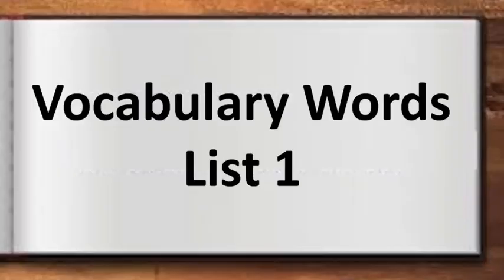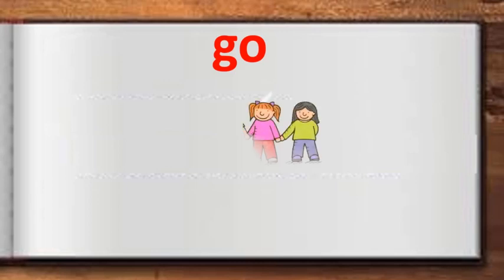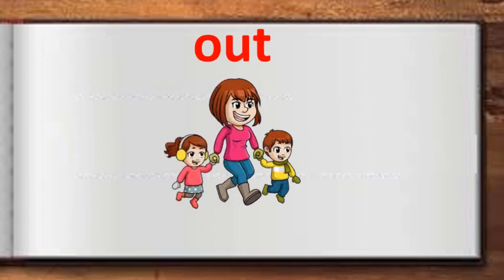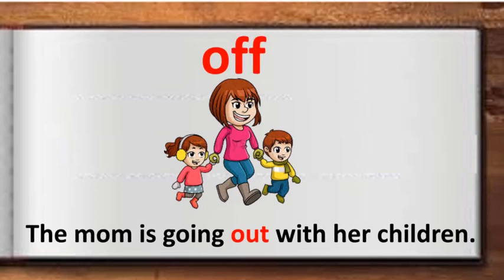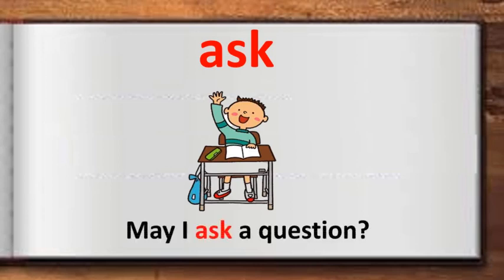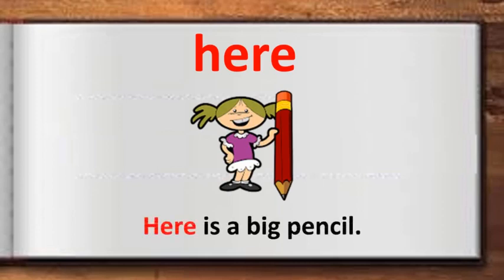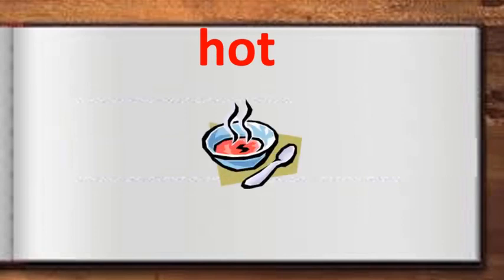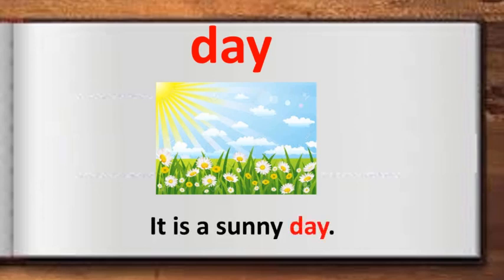The Orbis School - English - Sr KG - The Holiday - Vocabulary words list 1